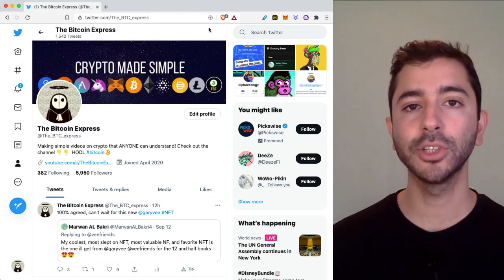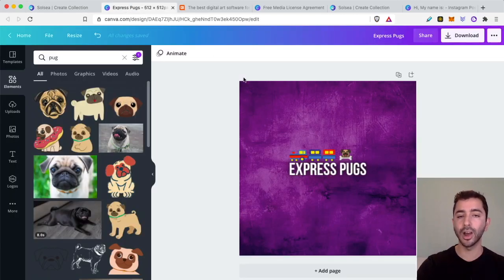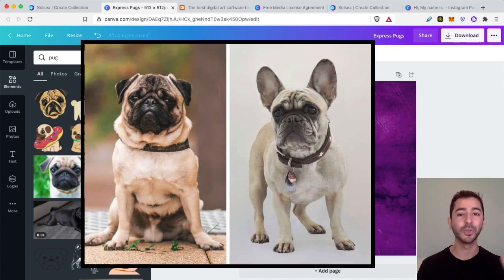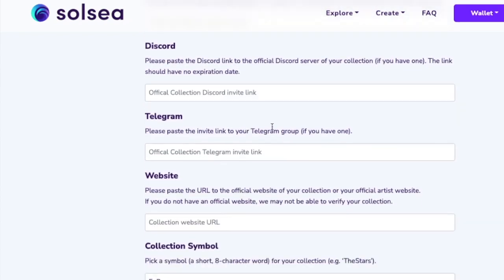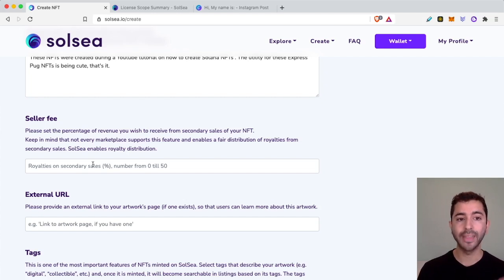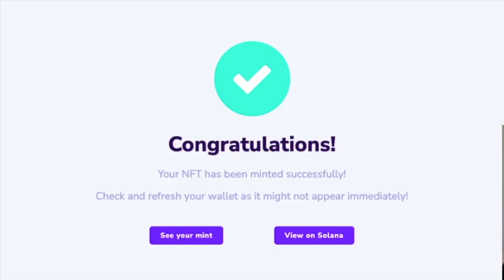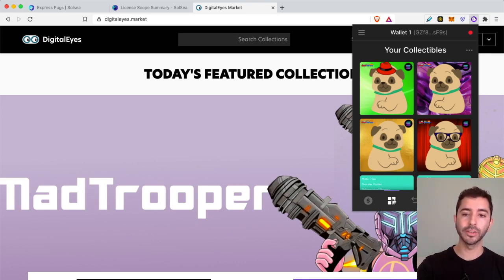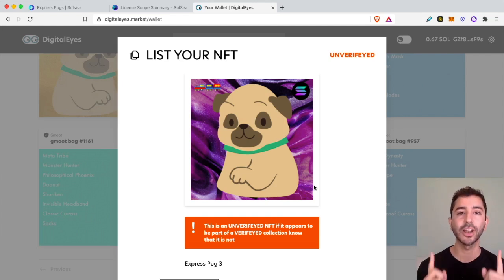How To Create Solana NFTs Tutorial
This tutorial will teach you how to create Solana NFT collections and individual NFTs using Solsea. NO CODING EXPERIENCE NEEDED! We will also cover how to list your Solana NFTS for sale on solsea.io and digitaleyes.market as well.

Before creating Solana NFTs, you must have a Solana wallet set up with funds to pay for transaction fees. Check out this simple guide on how to set up and fund a Phantom wallet

Time Stamps:
Solsea Market - 0:00
Create Collection - 0:56
Mint NFTs - 4:45
How To Sell Solana NFTs - 7:10
Will Your NFT Actually Sell? - 8:53